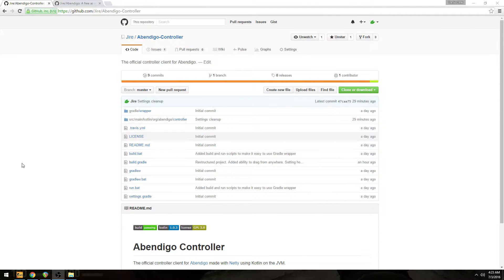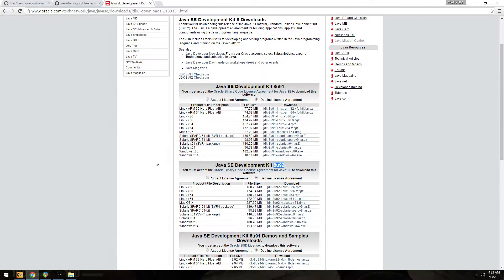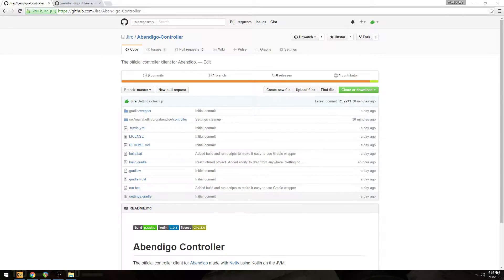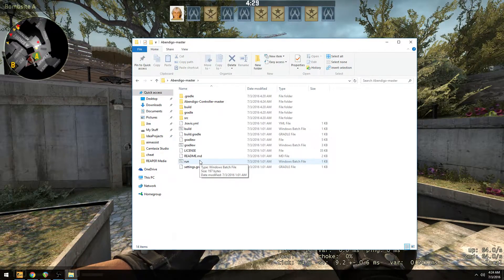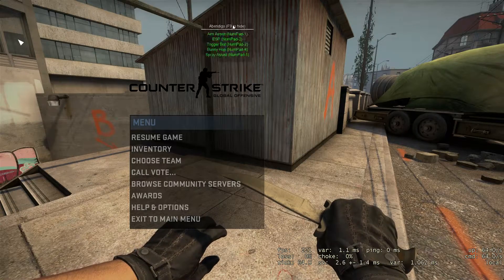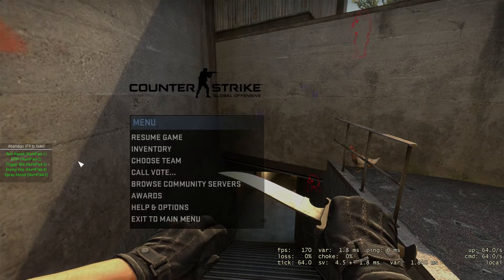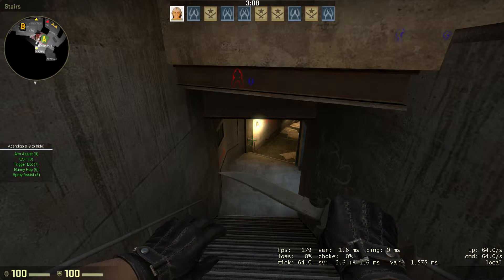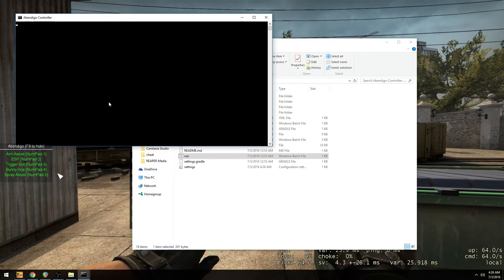Abendigo Controller - Setup Guide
This video guide will show you how to get and use Abendigo's official controller.